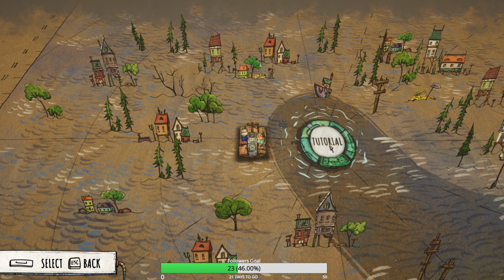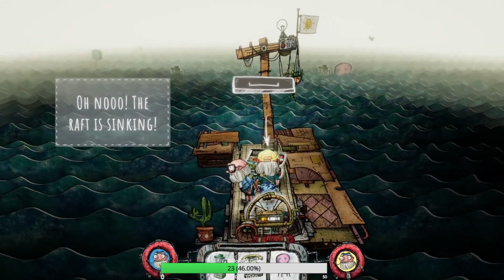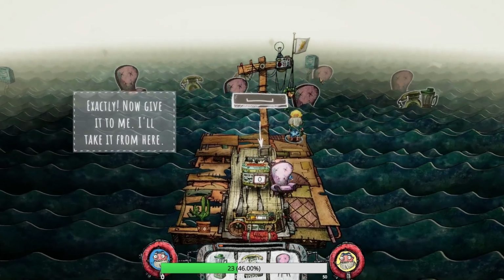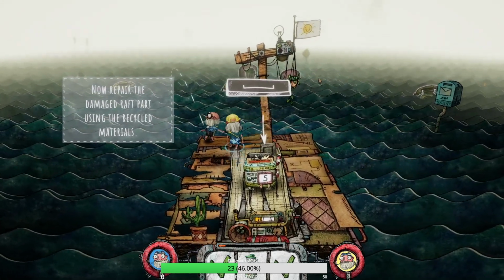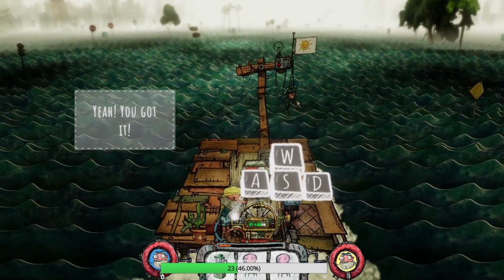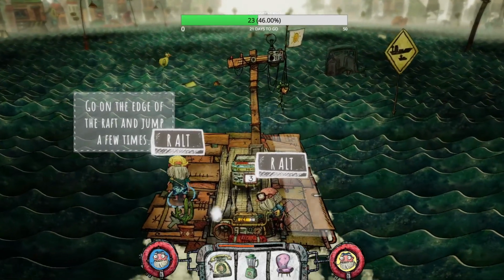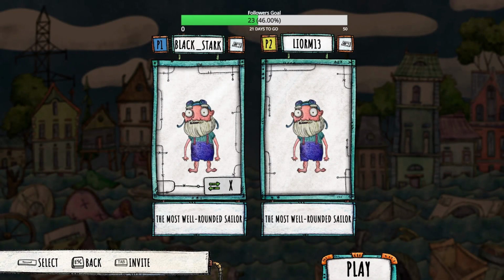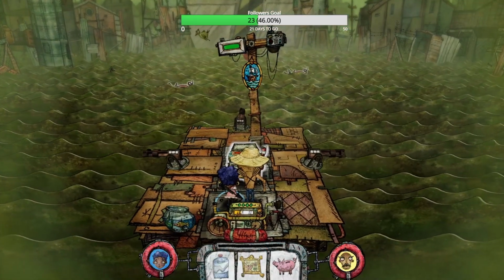If Raft and Don't Starve Together had a problem child | Trash Sailors Playtest - Co-op 2 players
Hello everyone! This time I will be playing this awesome Co-op game. We are only 2, but you can have up to 4 players, and I really recommend you to play it that way, because there is a lot going on.

Like the title says, this game feels like a chaotic child, product of Don't Starve Together and Raft.

I apologize again for the followers bar. This is the last video with it, but I moved it to the upper part of the screen during the turorial, so it doesn't bother you that much.